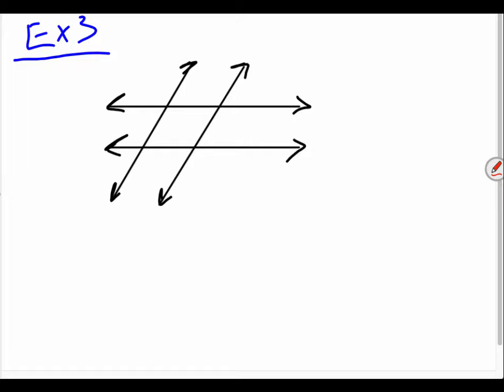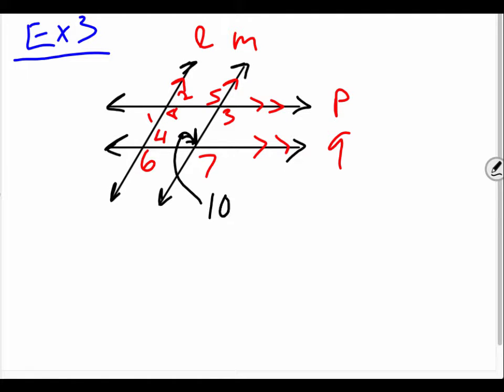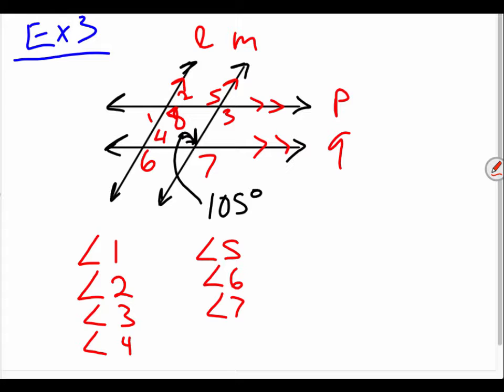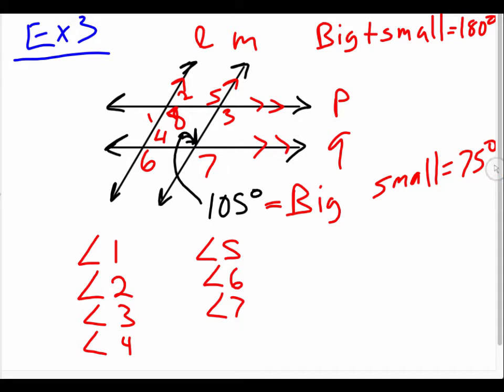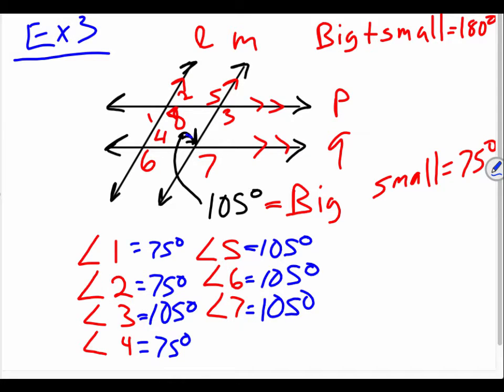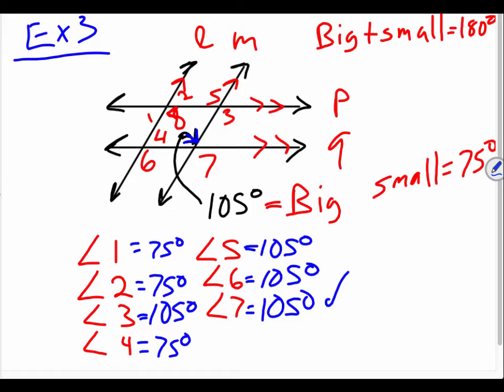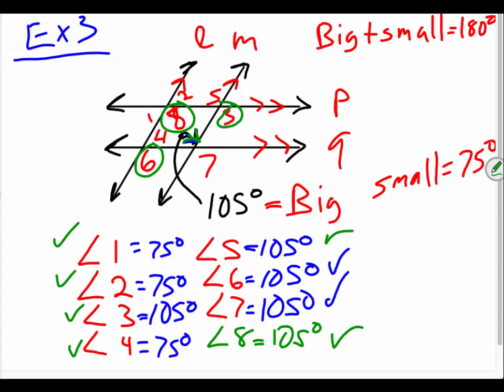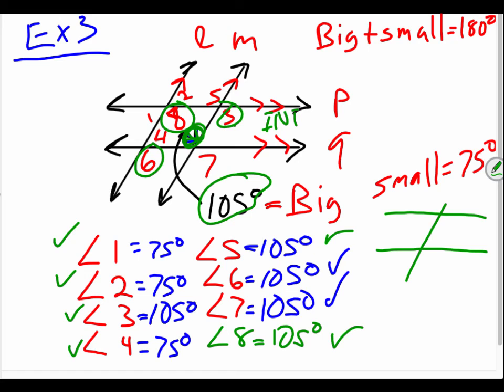Geometry 3.2 Parallel and Transversal Lines Example 3